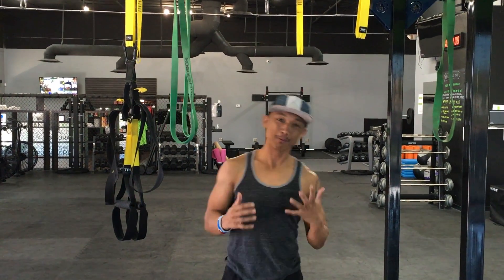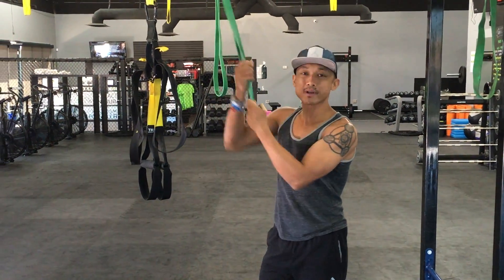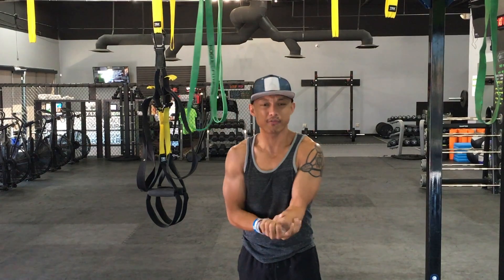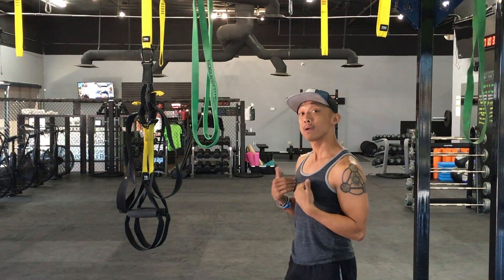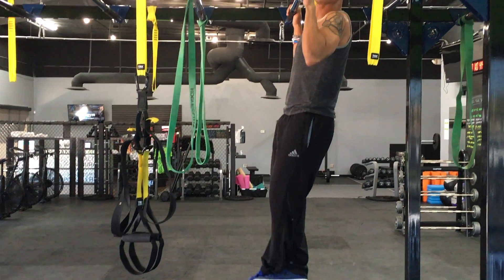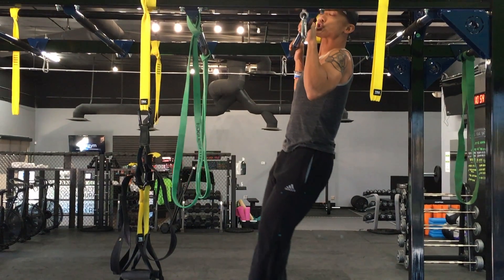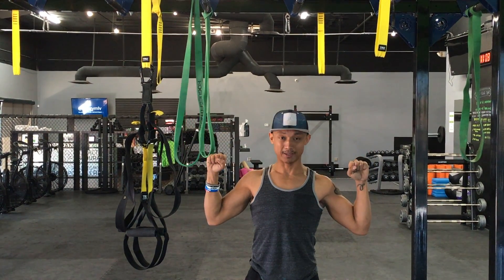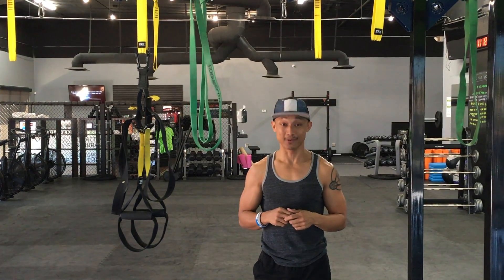What can I do to complete a proper pull-up? Day 2: 15 Days of Fitness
Day 2 of the 15 Days of Fitness! Todays question: What can I do to complete a proper pull-up? Our resident Master Trainer Rawlins Apilado cuts through the advanced mumbo jumbo to give you the basics so you can start working on completing a proper pull-up in no time!